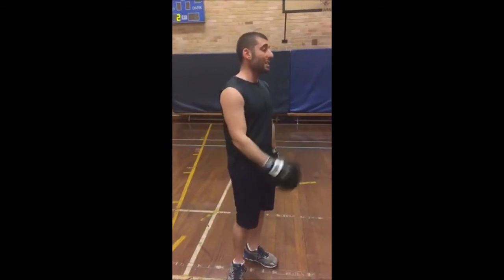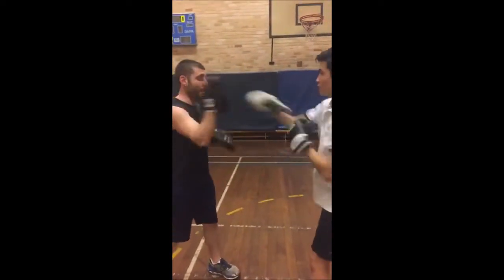Boxing Combos for Bootcamp!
COMMUNITY FACEBOOK GROUP♥♥♥
We have a community Facebook Group with over 5000 Personal Trainers and Bootcamp Instructors. We all share tips and ideas (this video was originally posted live on there).

BOOTCAMP BLUEPRINT PODCAST ♥♥♥
The Podcast where Personal Trainers learn how to grow their Bootcamp and Social Media.